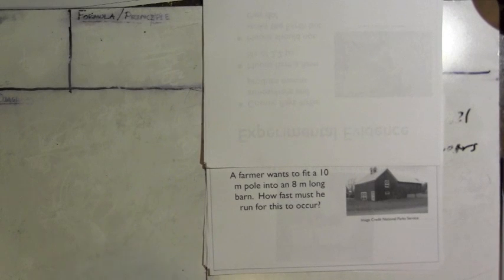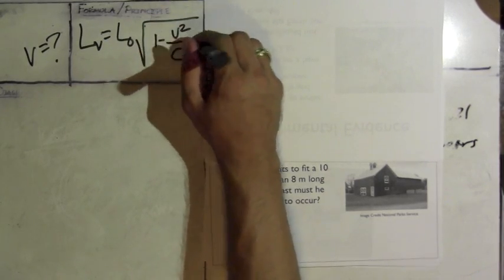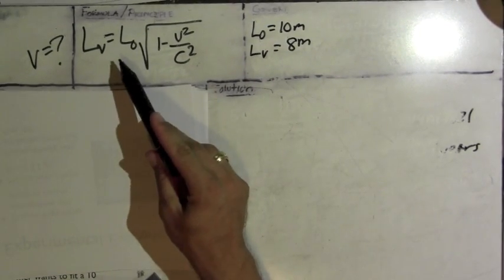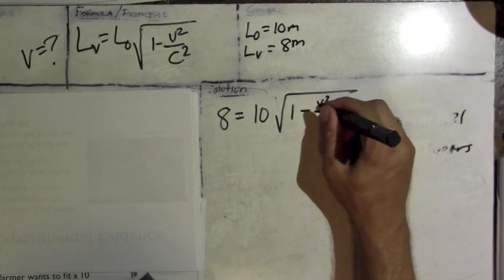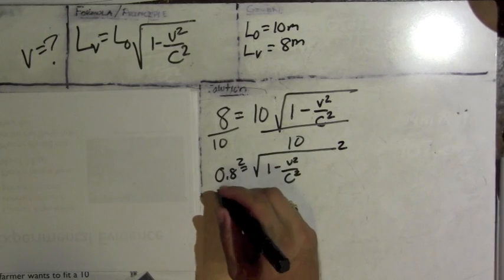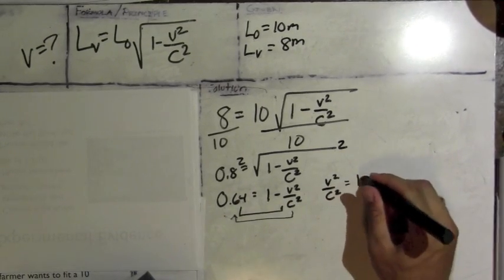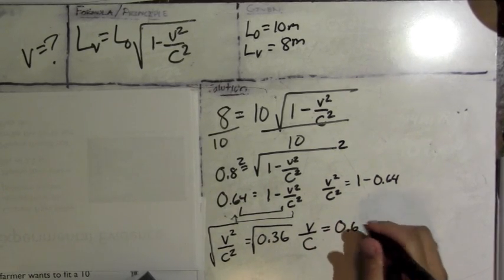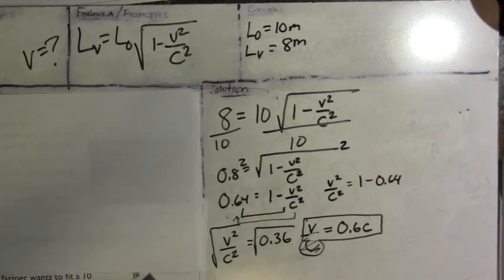Example 6 5 3